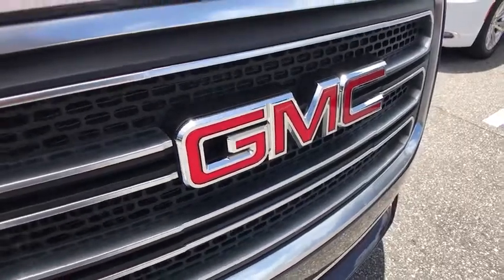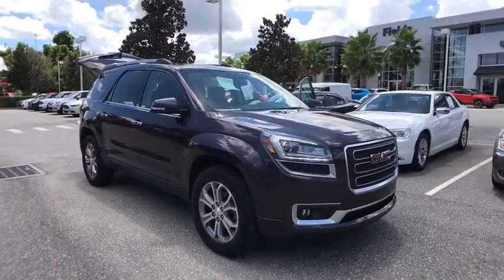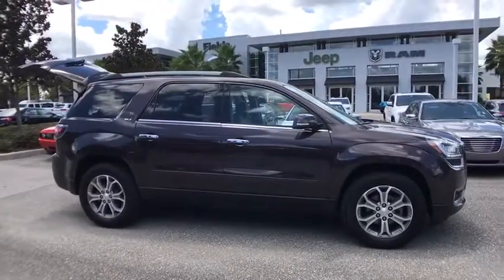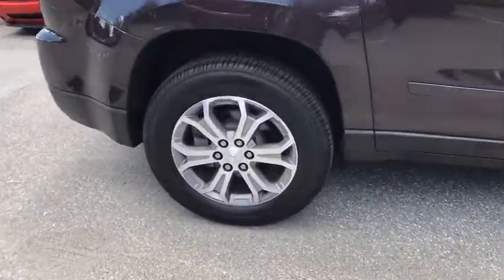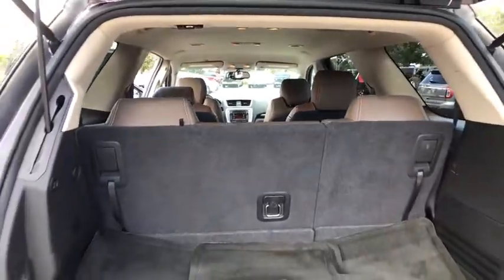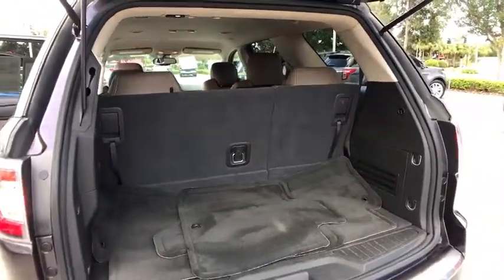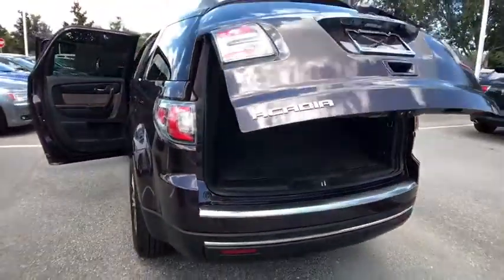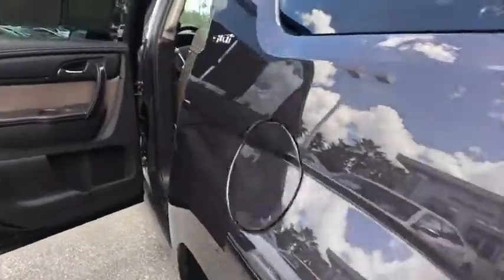2015 GMC Acadia Orlando, Deltona, Sanford, Oviedo, Winter Park, FL CS835070A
1-Owner** V6 Engine **10 Speaker Bose Sound System **CD Player **Usb/ Aux Audio Jack** Onstar **Satellite Radio** Bluetooth** Roof Rails** Privacy Glass **Roofline Spoiler **19-inch Alloy Wheels** Foglamps** Variable-Effort Steering** Heated Front Seats **3rd Row **Power Front Seats ** Heated Mirrors **Tri-Zone Automatic Climate Control **Privacy Glass** Leather Upholstery** Rear Seat Audio Controls** Keyless Entry **17 City/ 24 Hwy ** you for choosing Fields Auto Group...as part of our unique level of service, all of our customers enjoy automatic enrollment in our Fields Matters Loyalty Program. This program offers you and your vehicle a wide array of exclusive amenities such as; Complimentary Car Washes, 10% off Accessories and Clothing, Internet Work Stations, Fields Gourmet Coffee Bar and Ice Cream, Free Service Loaners with Scheduled Appointments, Local Shuttle, Free Wi-Fi and much more. Please call or visit us for complete Fields Matters details!